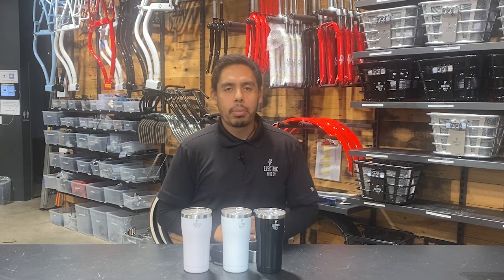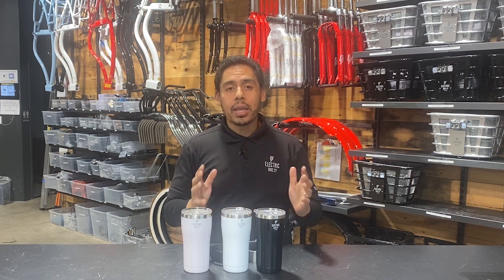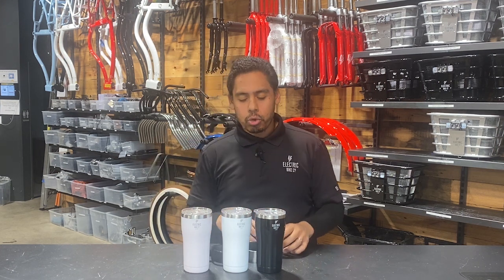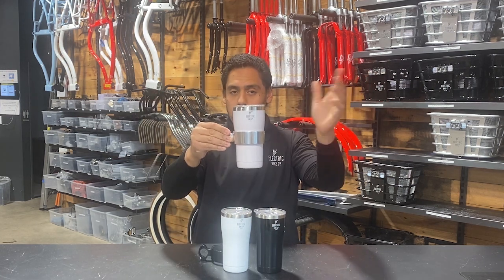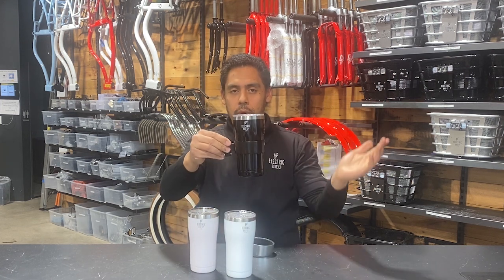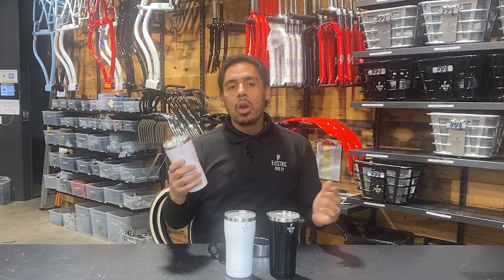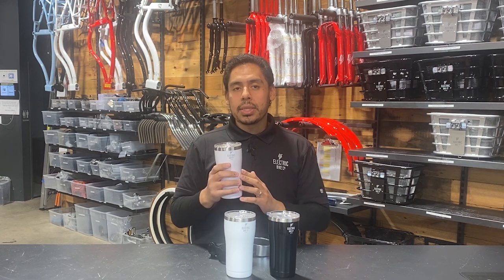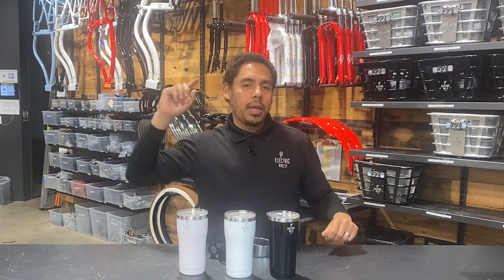Electric Bike Company - Tumblers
Electric Bike Company has new tumblers and they come in 3 different colors: Black, White, and Pink. Great to keep yourself hydrated while riding your bike or to use at home. Keeps hot drinks hot and cold drink cold.